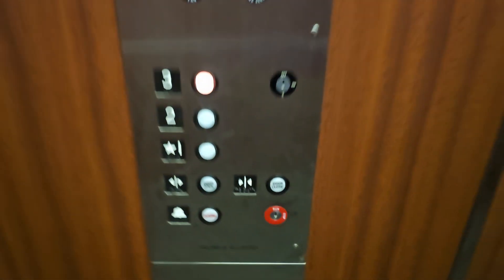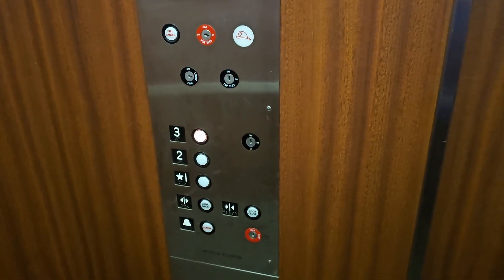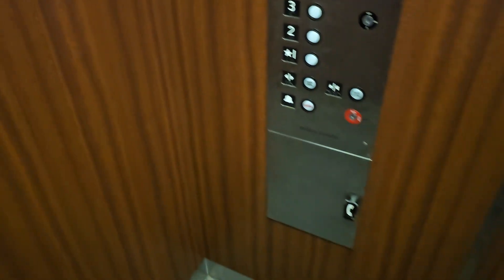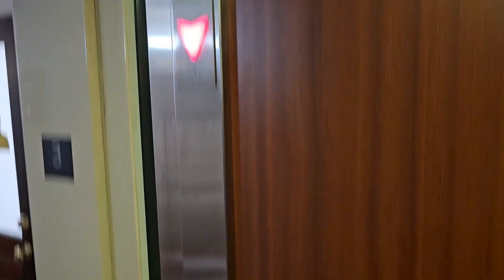Cowbell Chimes! Canton / American Hydraulic Elevator - The Paris Building (Graham, NC)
Here is a Canton installed by American Elevators that was put in around 2000. Despite being from 2000, it looks a lot older than it actually is with that cab design. It runs well and even has the GAL Cowbell Chimes!

Elevator Brand: Canton / American Elevators
Elevator Model (if identifiable): NA
Elevator Type: Hydraulic
Floors Served: 3
Installed: 2000
Current Controller: NA
Capacity: 2000 lbs
Speed: 100 FPM

Original Fixtures:
Buttons: GAL JetPlus (RBW)
Floor Indicator: GAL Analog Circle
Directional Lanterns: GAL Chevron
Chimes/Bells: GAL Cowbell

Recorded: March 7th, 2024
Phone Used: Samsung Galaxy S23 Ultra
Chime Sampled by yours truly and edited on Audacity